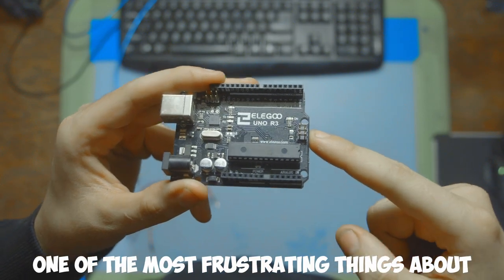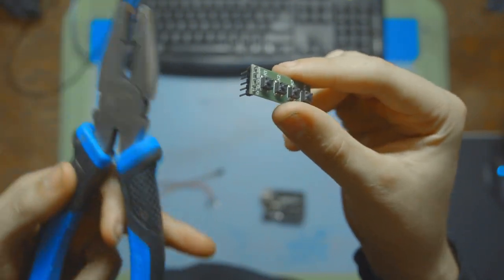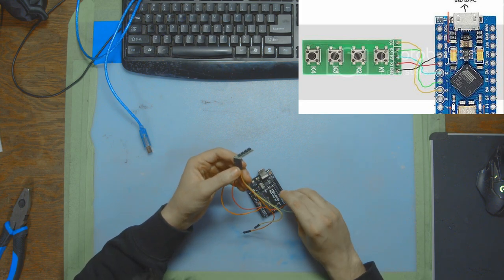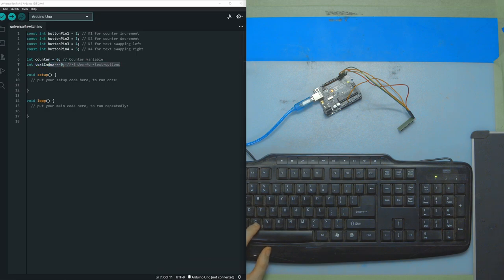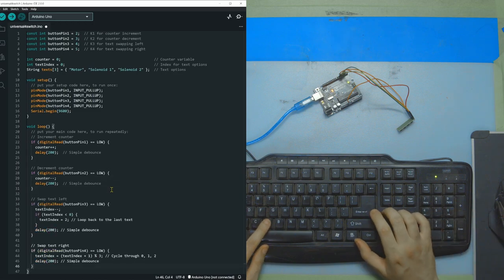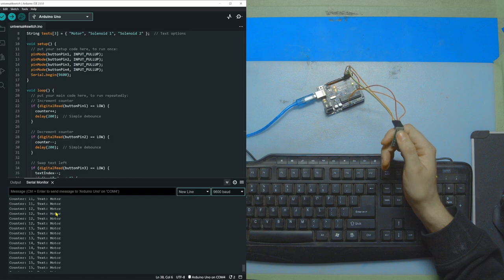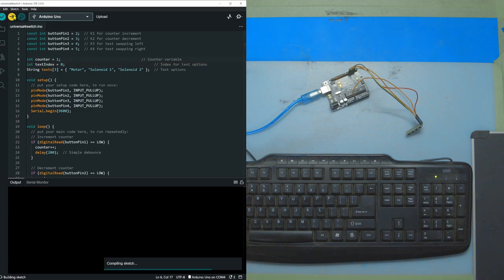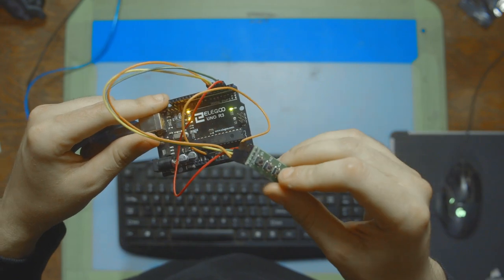USE SWITCHES/BUTTONS TO CONTROL ARDUINO CODE